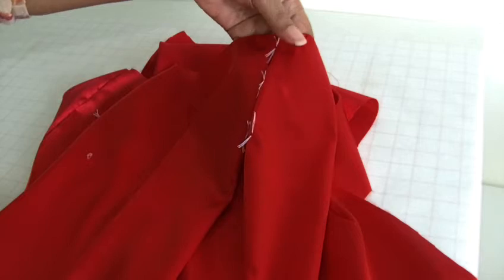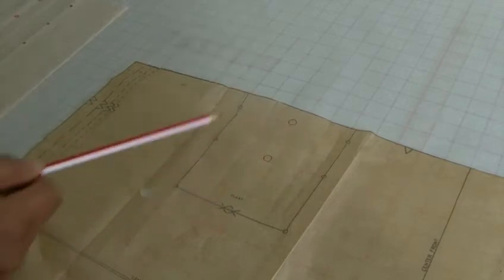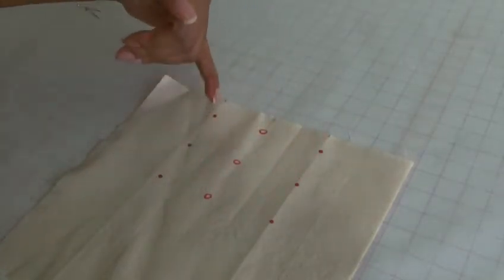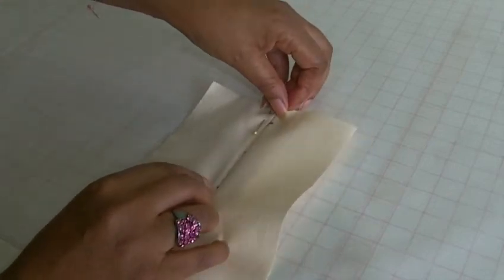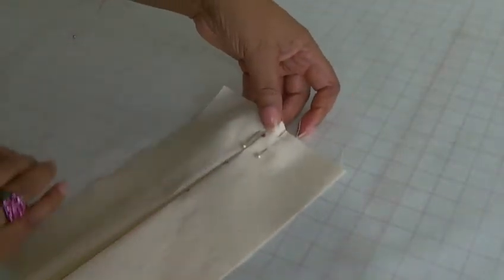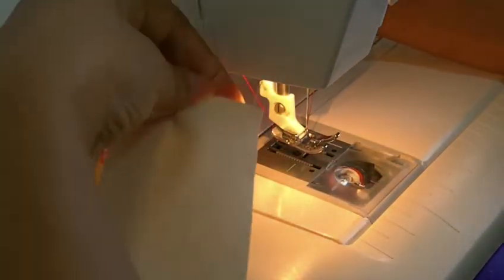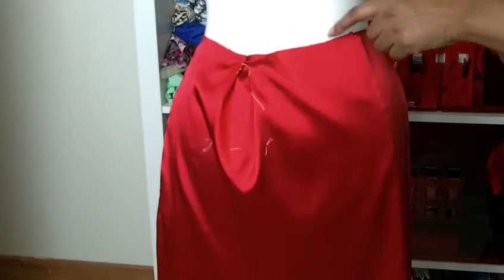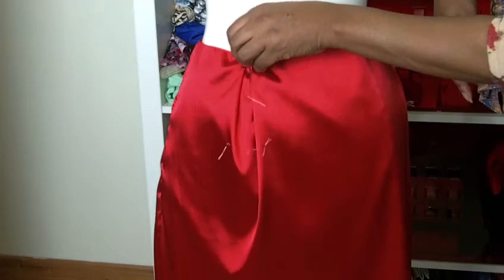Sewing Pleats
Sewing Pleats. Sewing a single pleat is an easy technique for any beginner sewer to learn and achieve success at.  Pleats are a method of folding fabric to remove fullness or to create a particular feature on a garment.

* Body Form (Remember to select your Dress Size!)